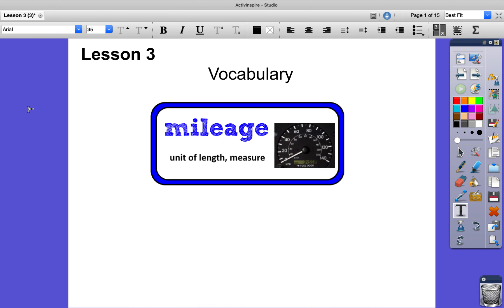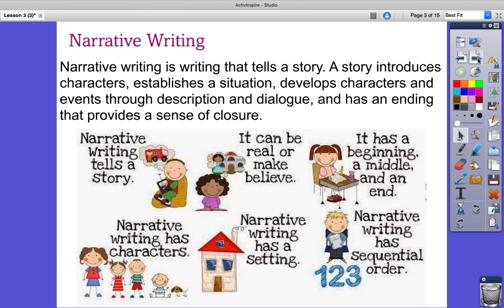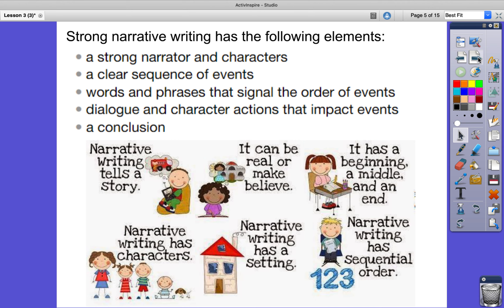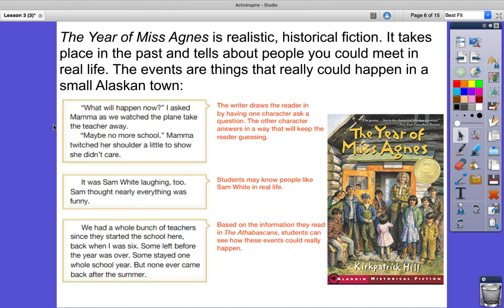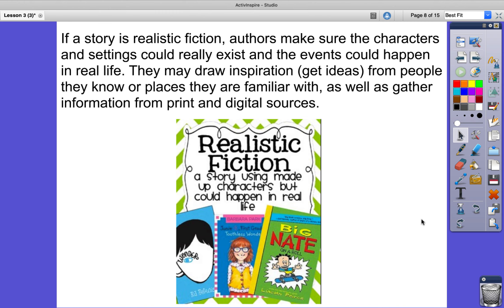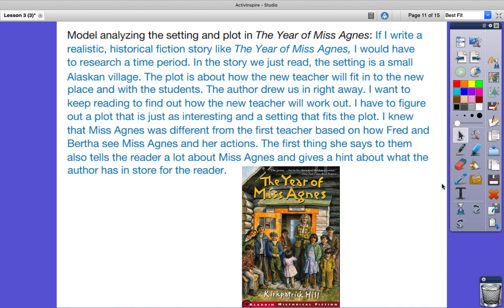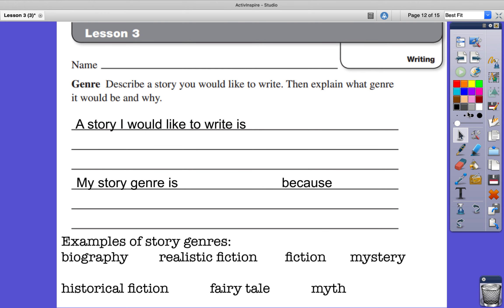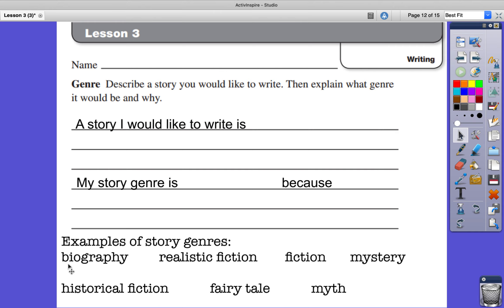3rd Grade 2A Writing Lesson 3